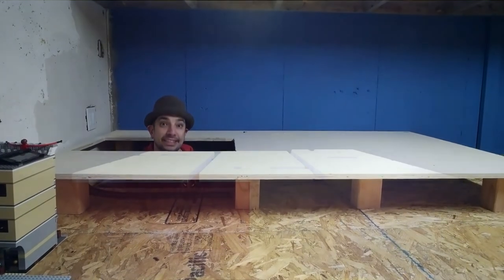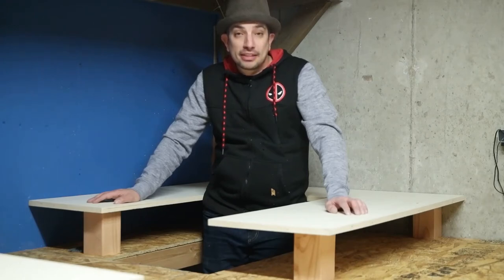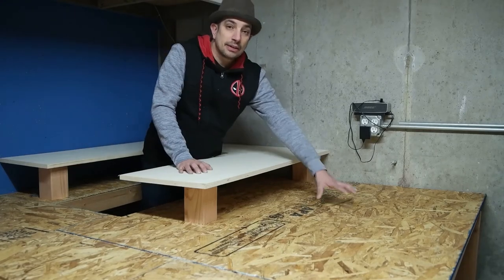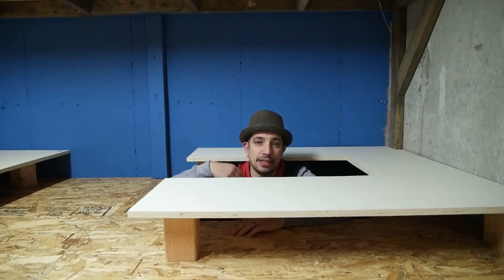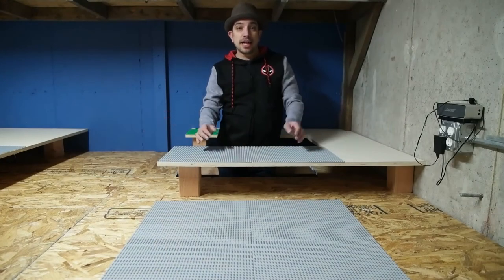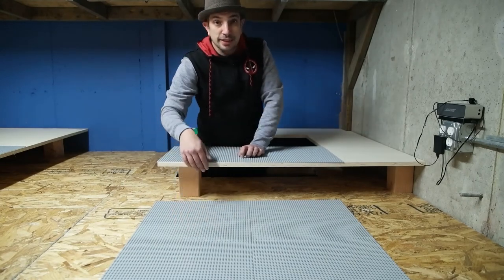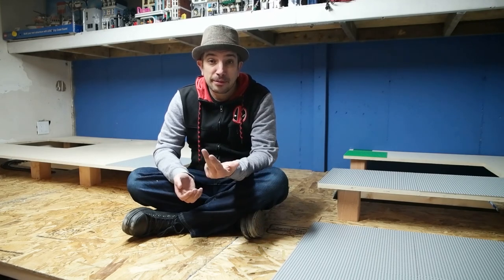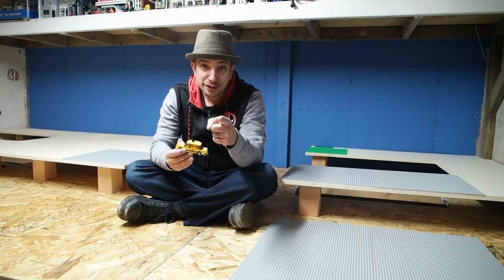City Update - Ep. 01 - Designing the base level! It's all about that base.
The city has been removed , new platforms built, time to start laying base plates. It's all about that base, bout that base, all level...